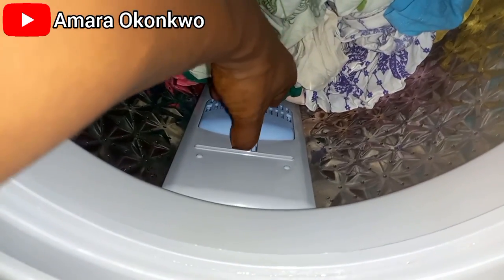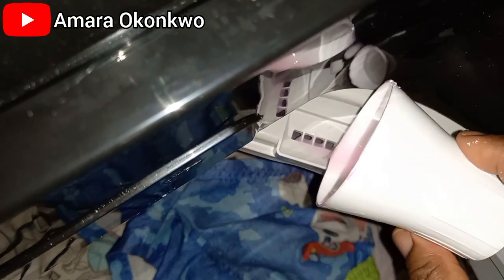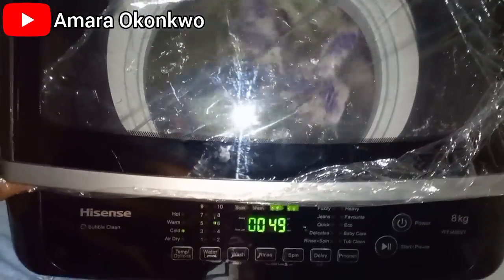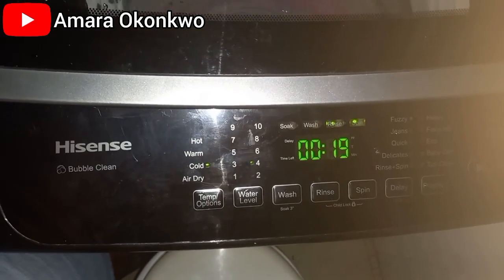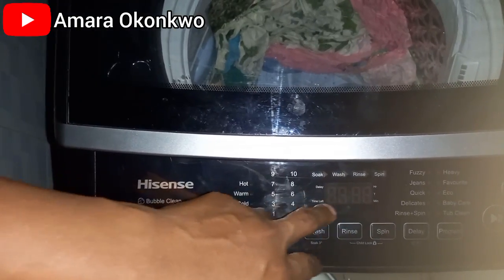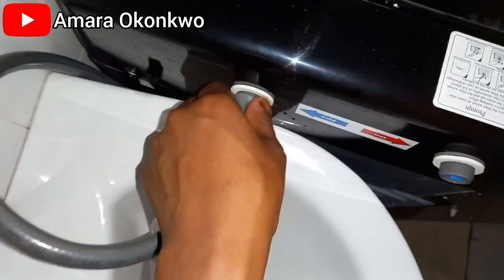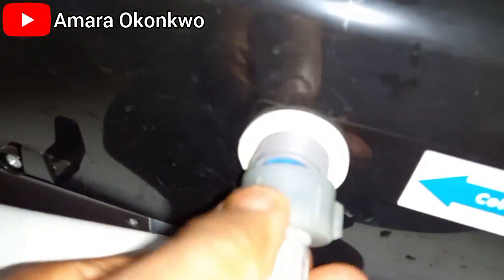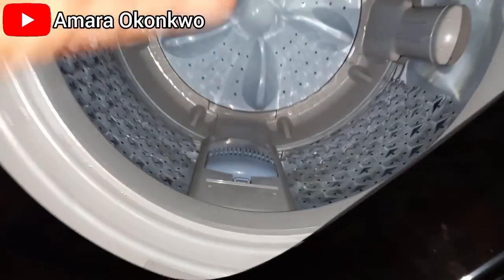UPDATED: HOW TO USE A HISENSE AUTOMATIC 8KG TOP LOADER WASHING MACHINE||MAINTENANCE ||HACKS TO USE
The video shows how to use the Hisense  Bubble clean 8KG WTJA802T Top loader washing machine.

Timestamp 9:59 shows how you can raise your drainage pipe to avoid wasting water.

Musician: @iksonmusic

Musician: @iksonmusic

Musician: @iksonmusic

videos on how to use the Hisense 8kg top loader Washing machine WTJA802T